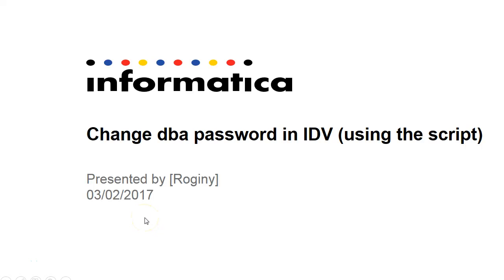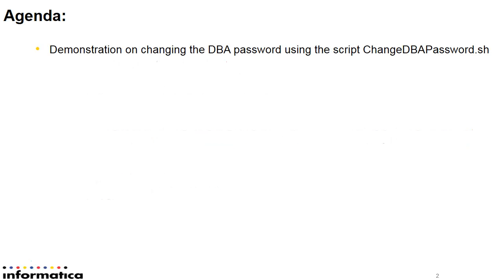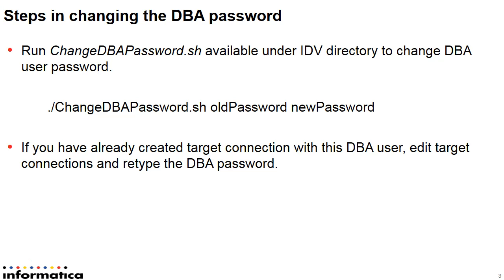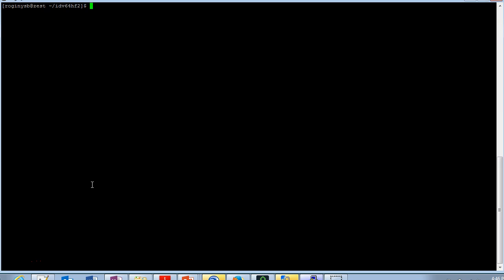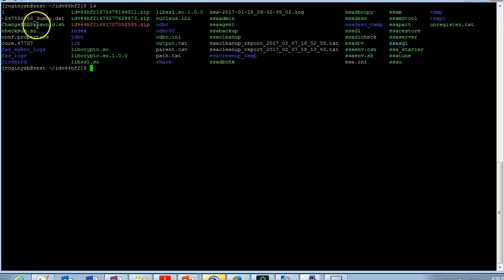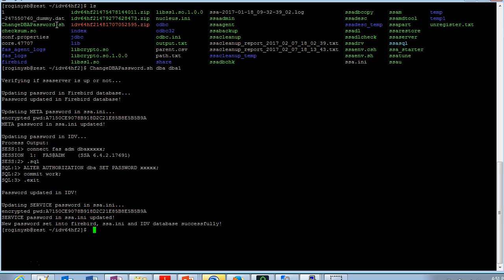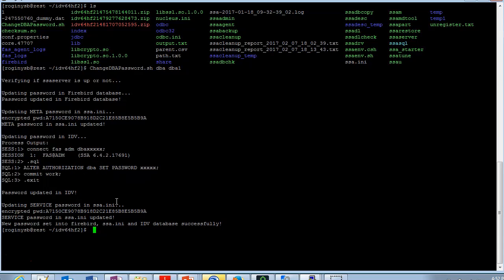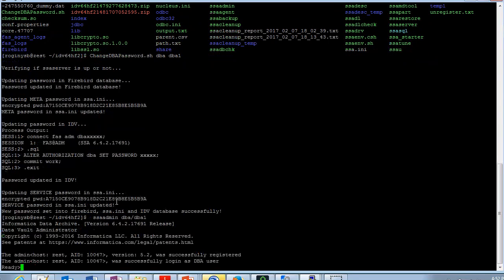How to change dba password in IDV using the script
This video describes how to demonstrate changing the DBA password using the script ChangeDBAPassword.sh.